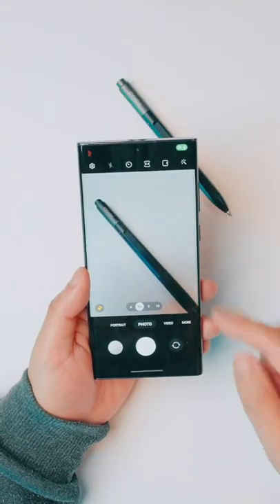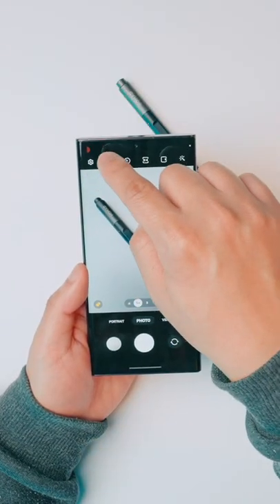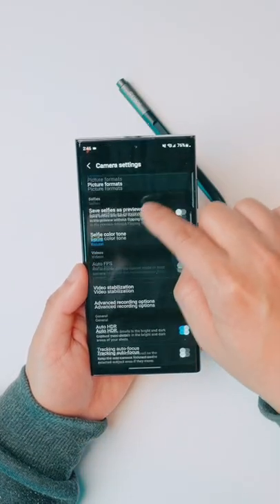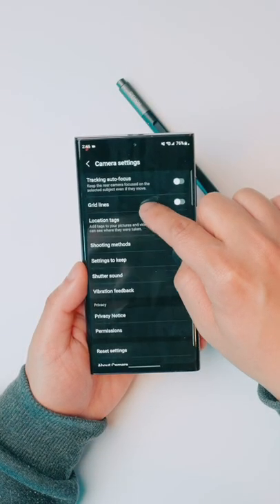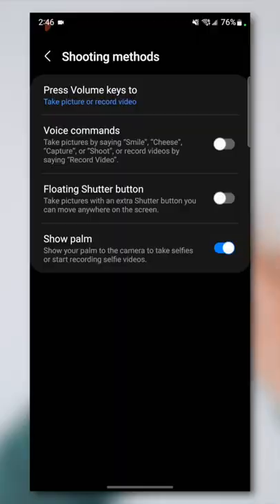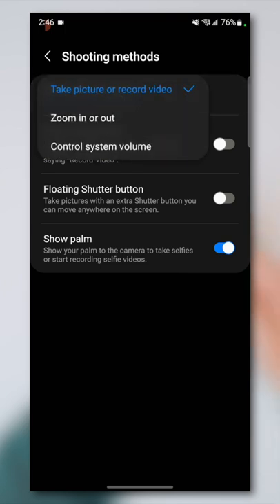How to Control Your Samsung Galaxy Camera With the Volume Keys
This Samsung Galaxy trick helps you get more of that old school camcorder control feel!

🪞 Whitestone Dome Glass Screen Protector (S22 Ultra)
🪞 Whitestone Dome Glass Screen Protector (S22+)